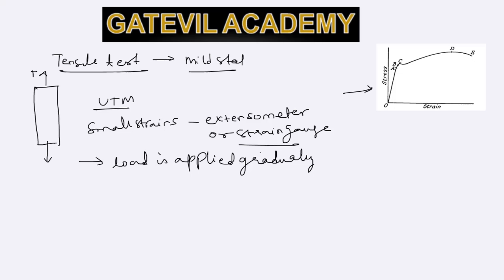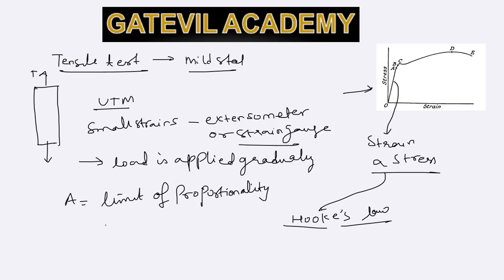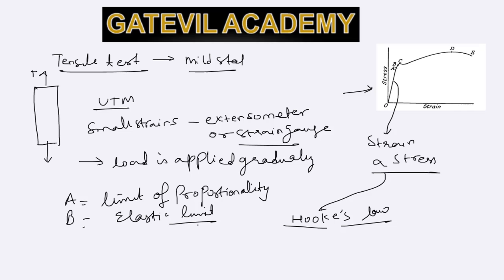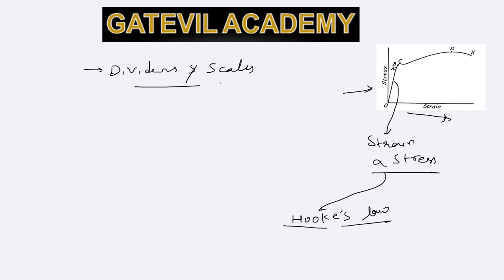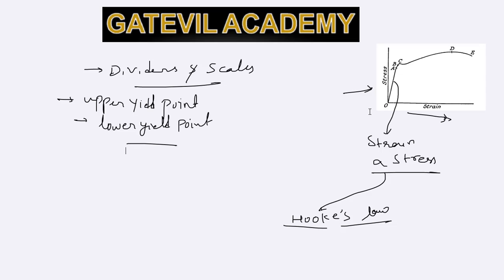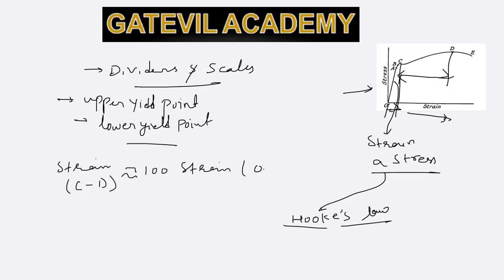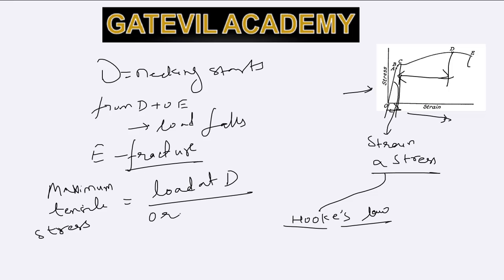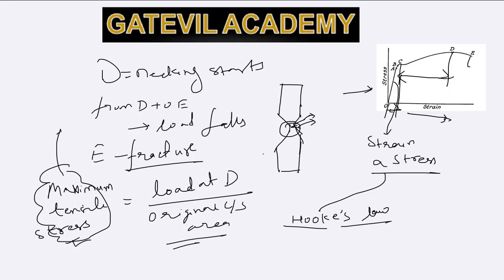Strength of materials: Tensile test on mild steel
Tensile test on mild steel and corresponding stress-strain curve.